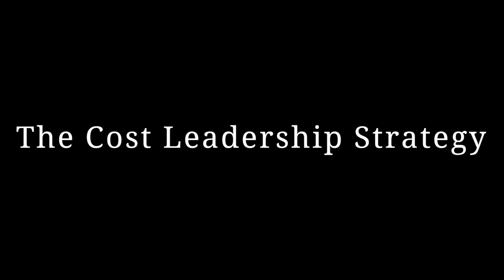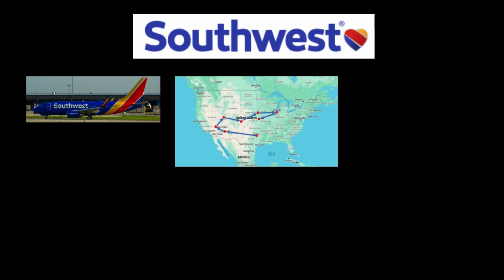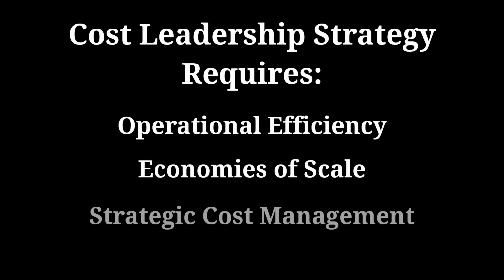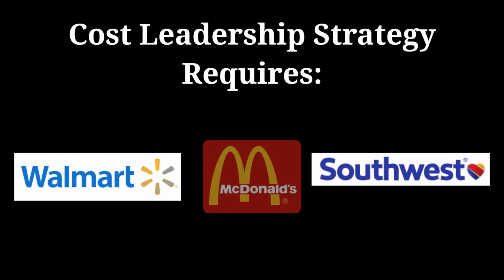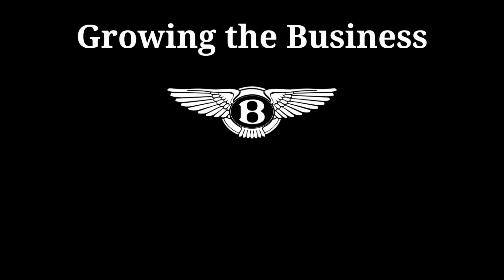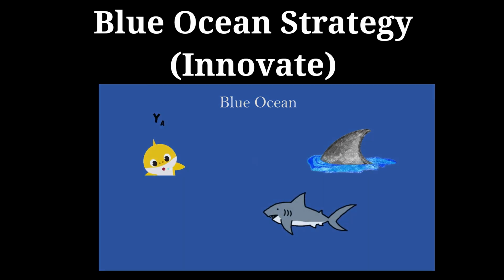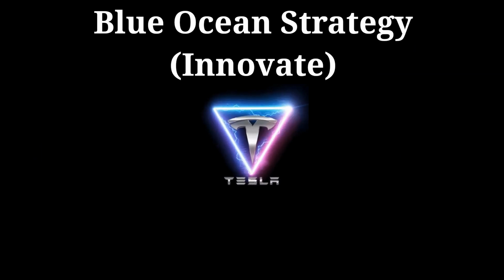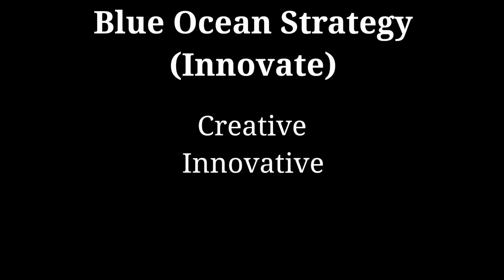Top 5 Most Common Business Strategies Used | Business Strategies You Should Know About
We go over 5 common strategies businesses use to stay competitive and keep open!  This frame of mind will help you understand when answering the question: "How is this business still open??"

And we would love to hear back from our viewers! Be sure to leave a comment or any questions you may have!

TIMESTAMPS
00:00 Intro
00:42 The 5 Business Strategies Listed Out
01:08 The Cost Leadership Strategy
02:29 Cost Leadership Strategy Example - Walmart
03:31 Cost Leadership Strategy Example - Southwest Airlines
04:30 Cost Leadership Strategy Example - McDonald's
05:16 Being Unique (Different Enough)
06:24 Serving a Niche Market (Focus)
08:47 Growing the Business (Expansion)
09:09 Growing the Business - Organic & Inorganic Growth
09:31 Growing the Business Example - Bentley
10:47 Blue Ocean Strategy (Innovate)
12:00 Blue Ocean Strategy Example - Netflix
12:54 Blue Ocean Strategy Example - Tesla
14:55 Summary of the 5 Business Strategies
15:32 Closing - Thank you!